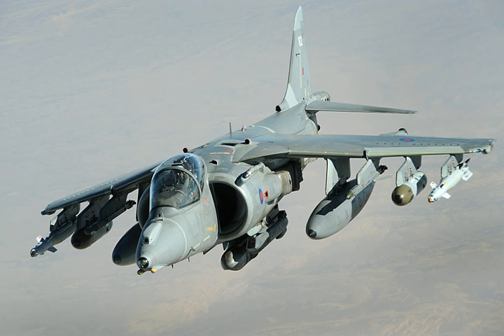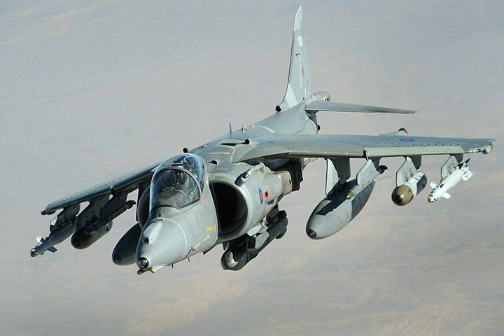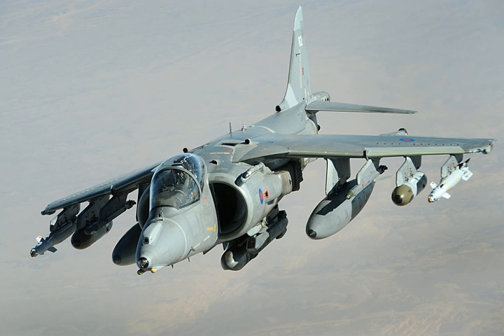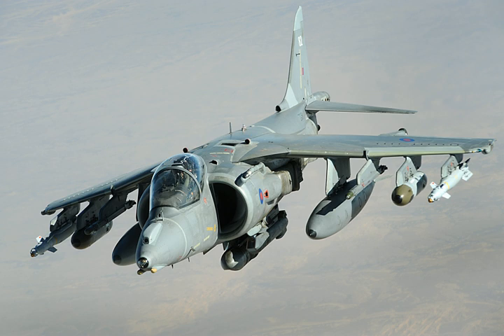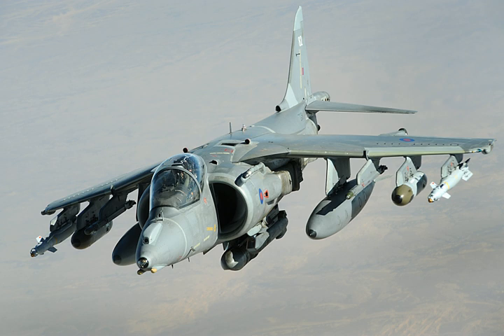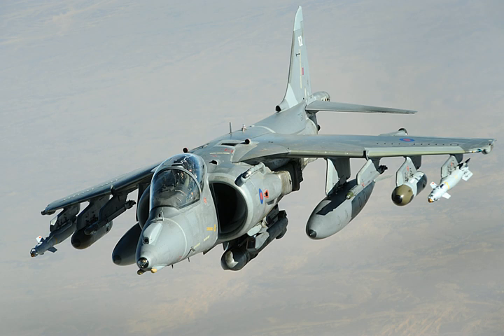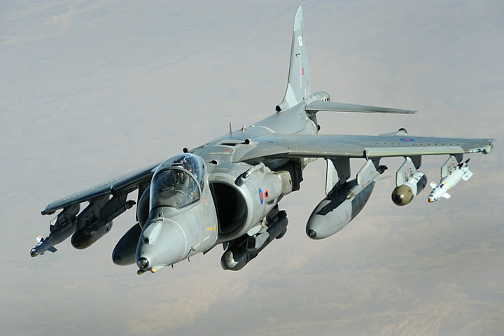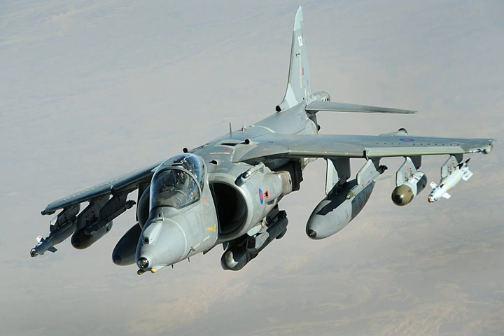British Aerospace Harrier II | Wikipedia audio article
00:01:53 1 Design and development
00:02:03 1.1 Origins
00:05:25 1.2 Description and role
00:08:49 1.3 Further developments
00:13:02 2 Operational history
00:13:12 2.1 Combat duties
00:21:16 2.2 Rundown
00:24:57 3 Variants
00:27:49 4 Operators
00:28:38 5 Aircraft on display
00:29:37 6 Specifications (Harrier GR7)
00:33:11 7 See also

- Socrates

SUMMARY
The British Aerospace Harrier II is a second-generation vertical/short takeoff and landing (V/STOL) jet aircraft used previously by the Royal Air Force (RAF) and, between 2006 and 2010, the Royal Navy (RN). The aircraft was the latest development of the Harrier Jump Jet family, and was derived from the McDonnell Douglas AV-8B Harrier II. Initial deliveries of the Harrier II were designated in service as Harrier GR5; subsequently upgraded airframes were redesignated accordingly as GR7 and GR9.
Under the Joint Force Harrier organisation, both the RAF and RN operated the Harrier II under the RAF's Air Command, including deployments on board the navy's Invincible class aircraft carriers. The Harrier II participated in numerous conflicts, making significant contributions in combat theatres such as Kosovo, Iraq, and Afghanistan. The type's main function was as a platform for air interdiction and close air support missions; the Harrier II was also used for presence projection and reconnaissance duties. The Harrier II served alongside the Sea Harrier in Joint Force Harrier.
In December 2010, budgetary pressures led to the early retirement of all Harrier IIs from service, at which point it was the last of the Harrier derivatives remaining in British service. The decision to retire was controversial as there was no immediate fixed-wing replacement in its role or fixed-wing carrier-capable aircraft left in service; in the long term the Harrier II is to be replaced by the Lockheed Martin F-35 Lightning II.